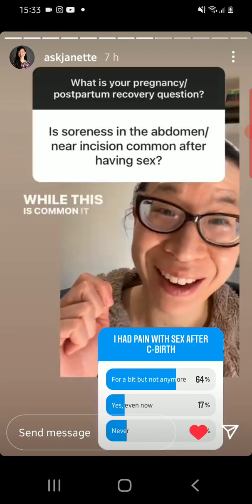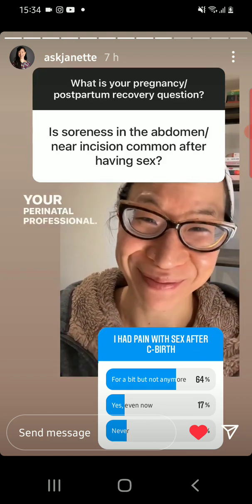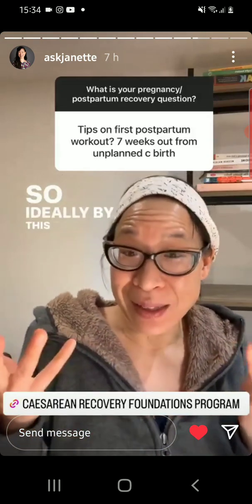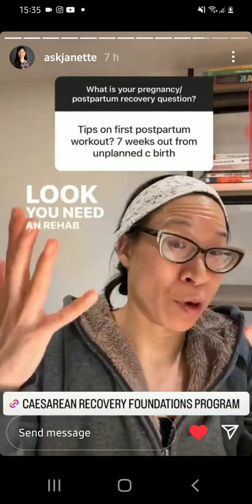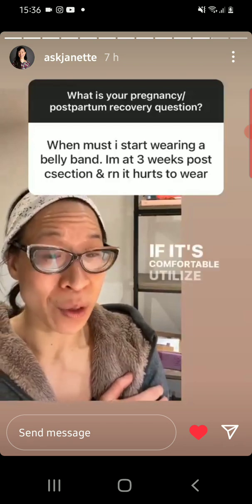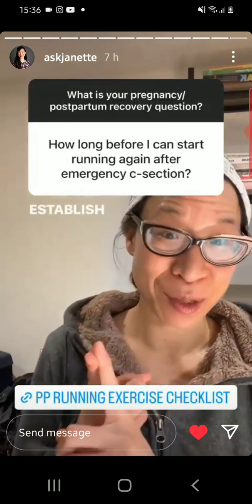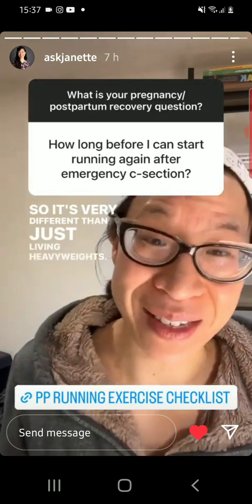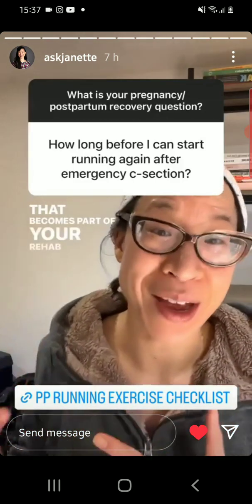C Section Tips (2)